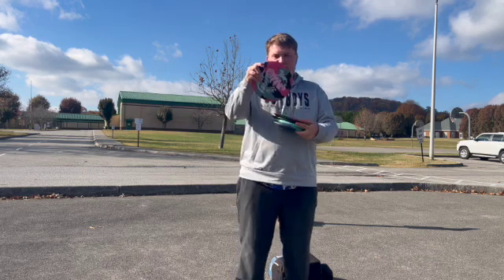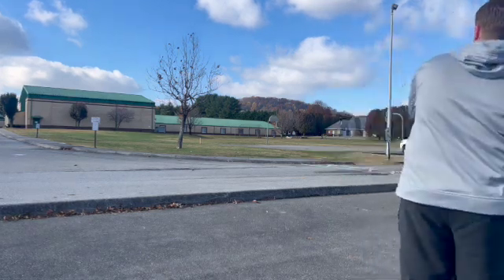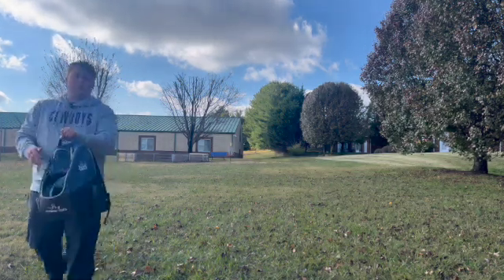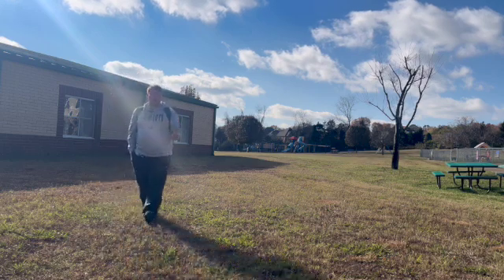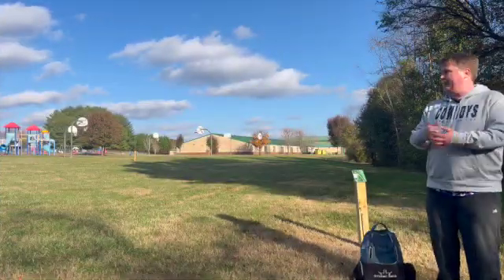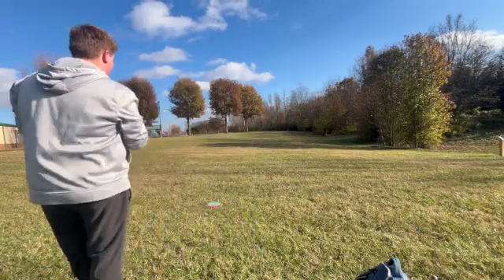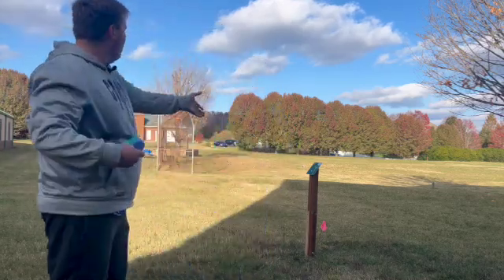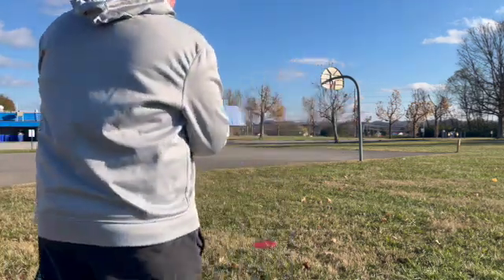Safari Disc Golf Challenge With the Weirdest Discs I have Ever Thrown!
Please go check out Throwmore Disc Golf Store and RPM Discs For all your Disc Golf Needs!